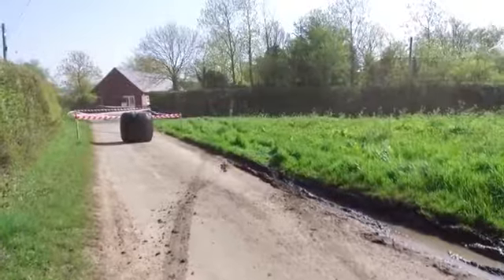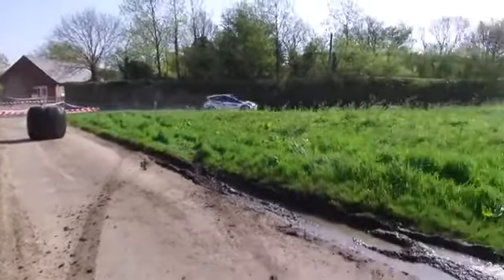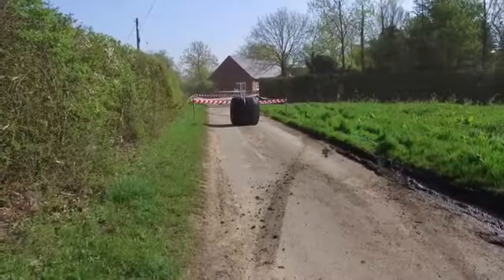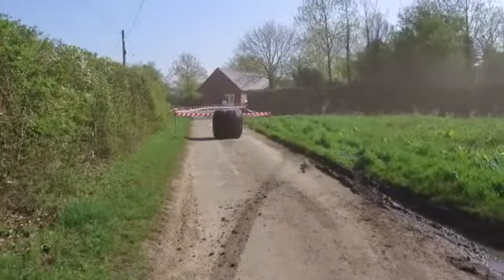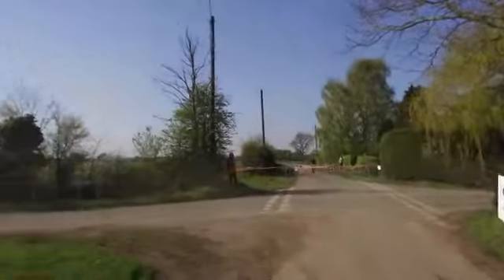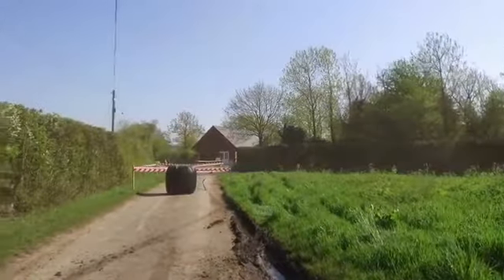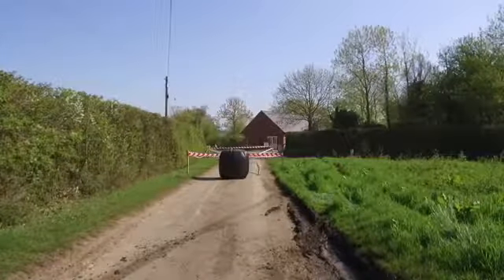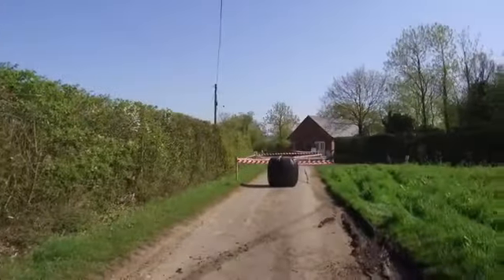SS4 Corbeau Rally Claction and Tendring